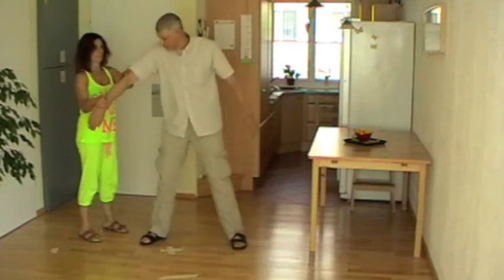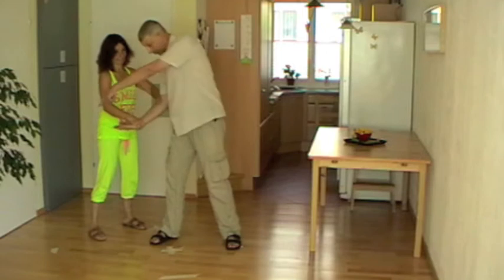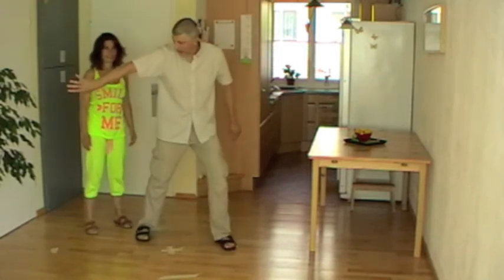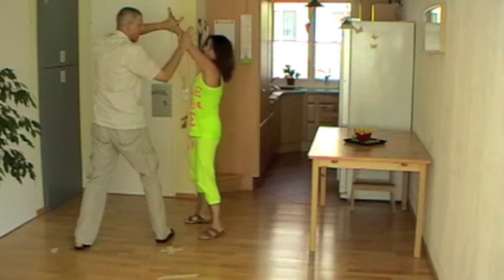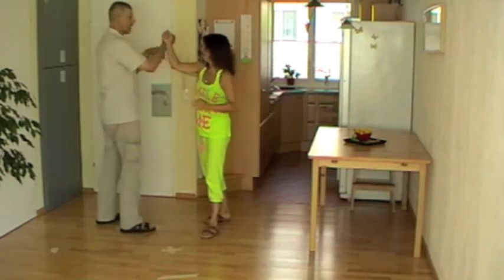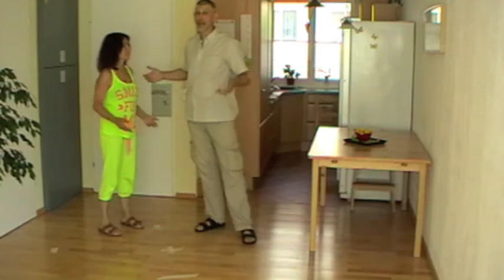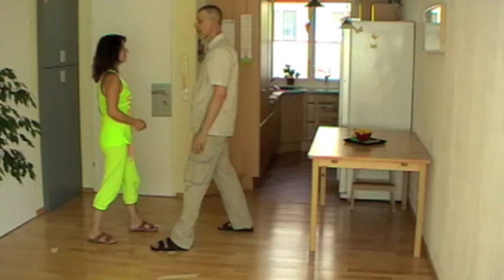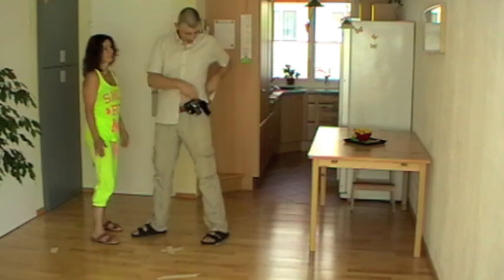The complete hubud level 1 Lesson 7 Lockflow fundamentals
This is the concluding part of the Level 1 series of the complete Hubud.

It deals with lock flows. Or rather one lockflow that I find very valuable, and very rich in terms of applicability.